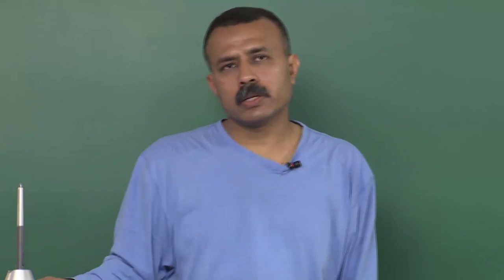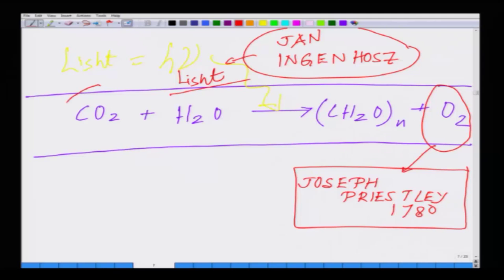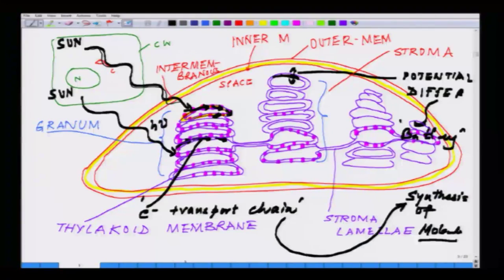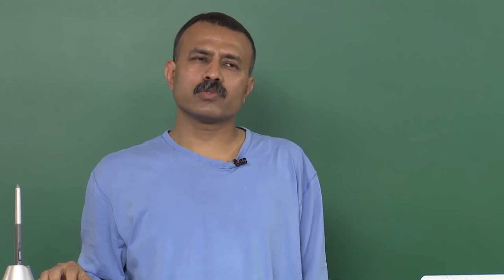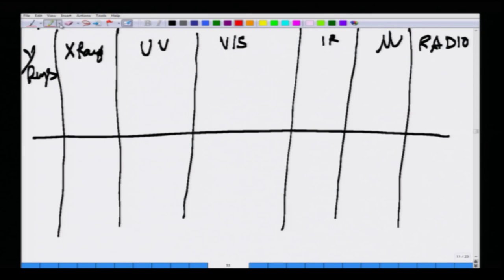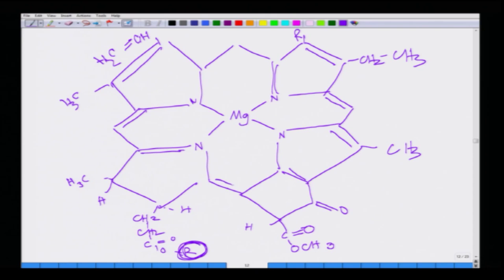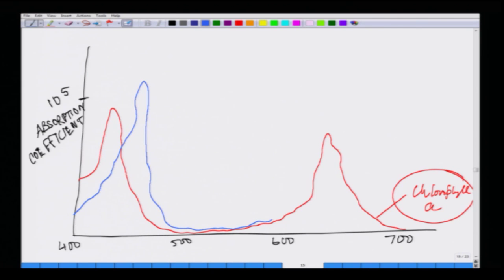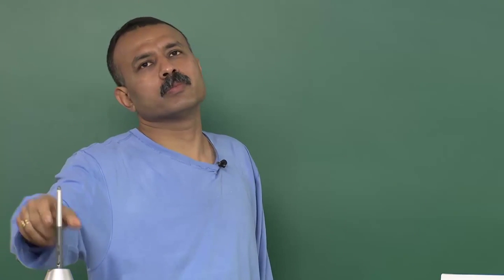Mod-01 Lec-32 Bio electricity